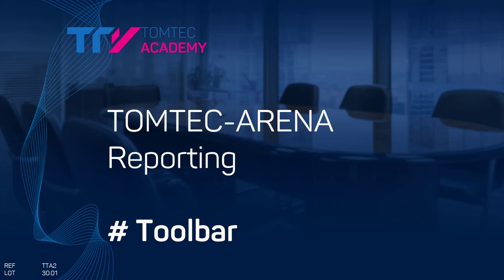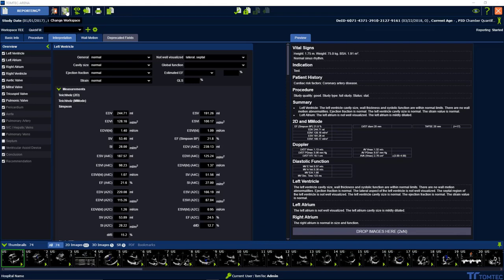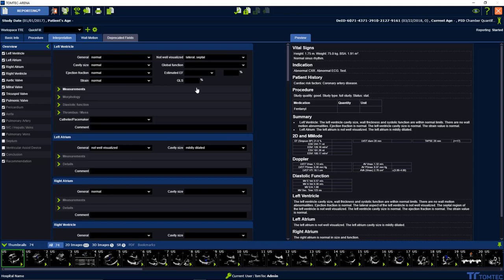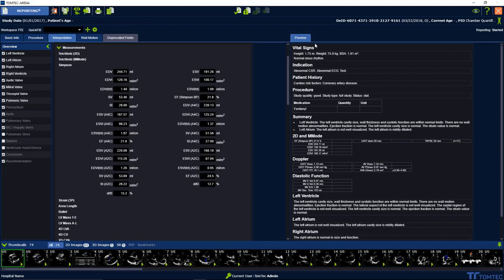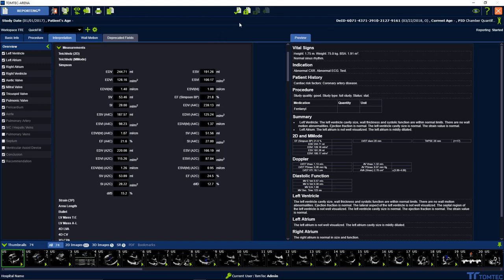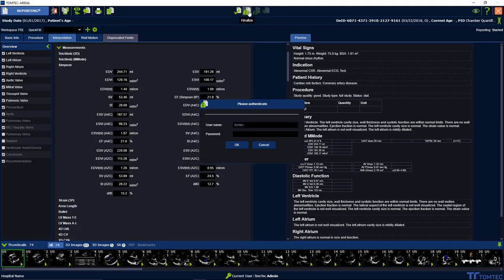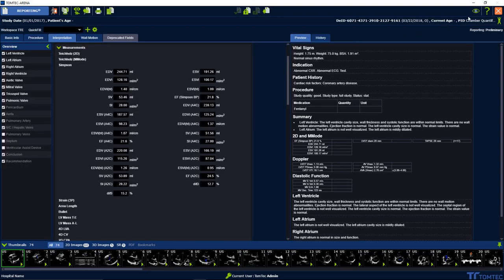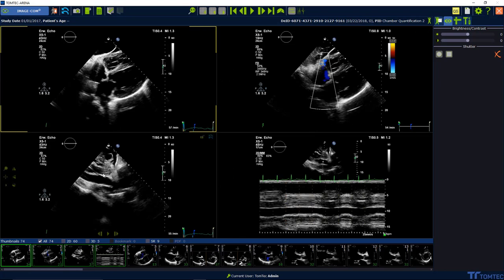Reporting Toolbar Video Tutorial